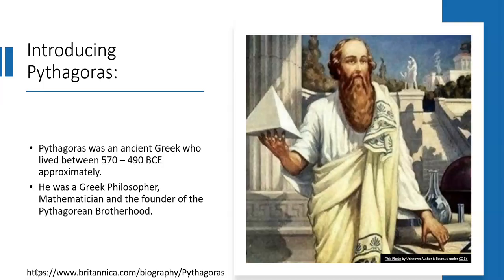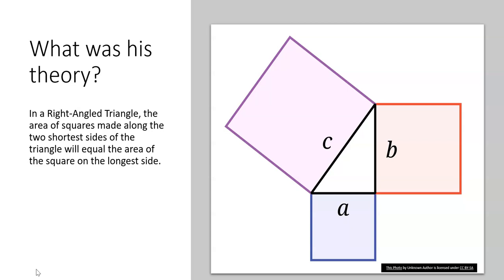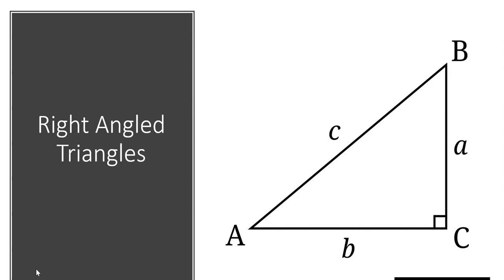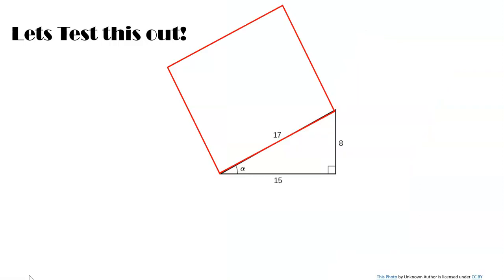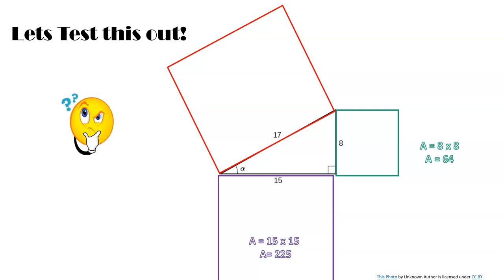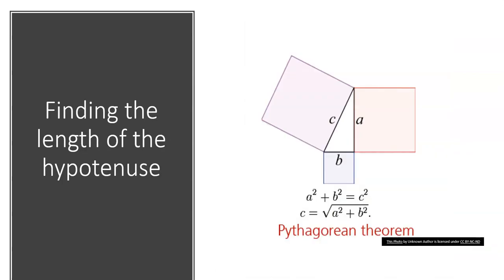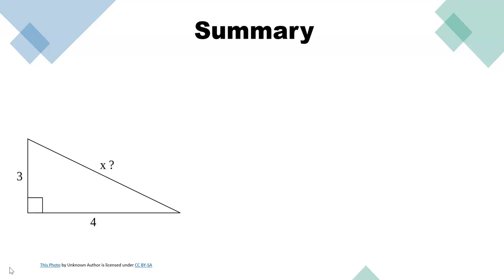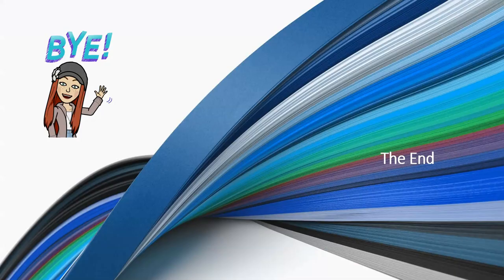An Introduction to Pythagoras' Theorem